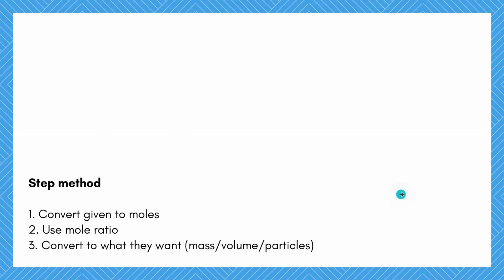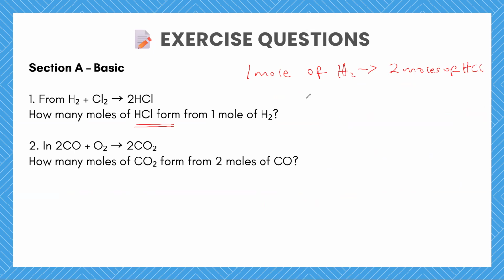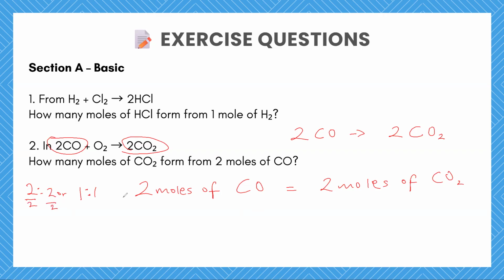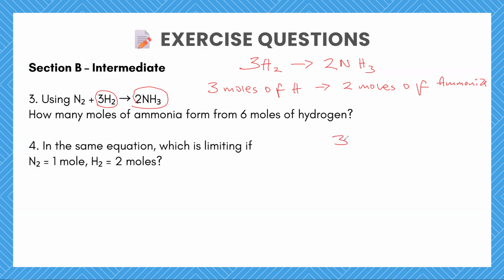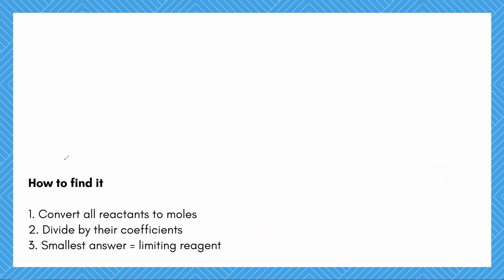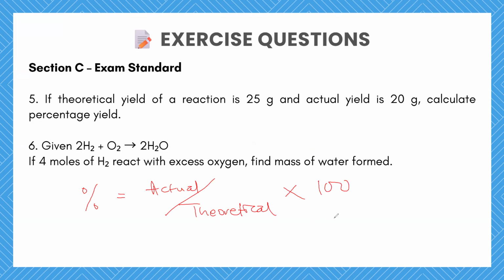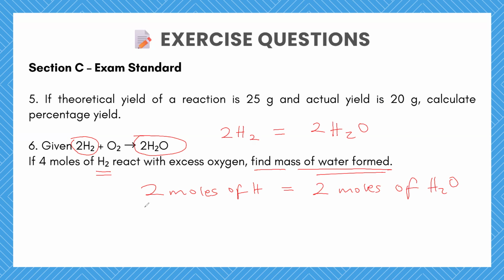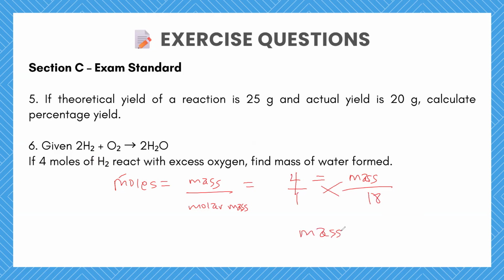Stoichiometry & Chemical Equation Exercises